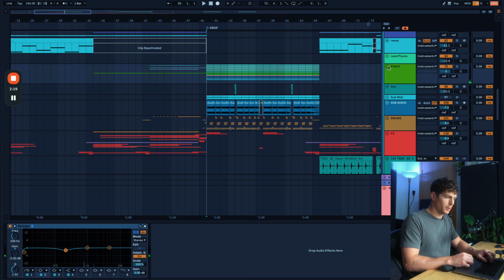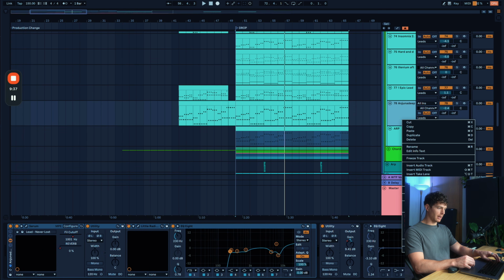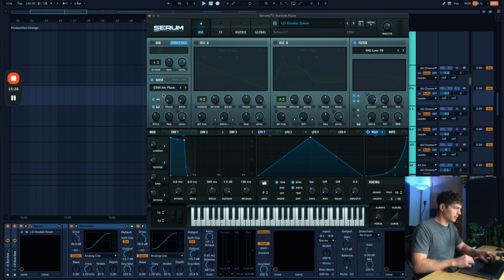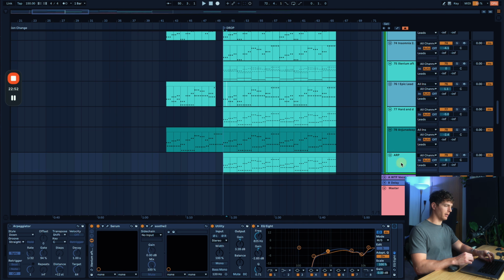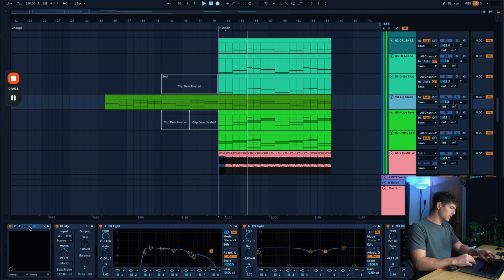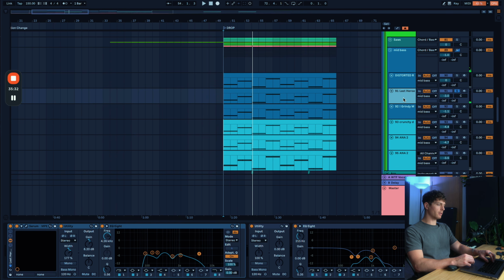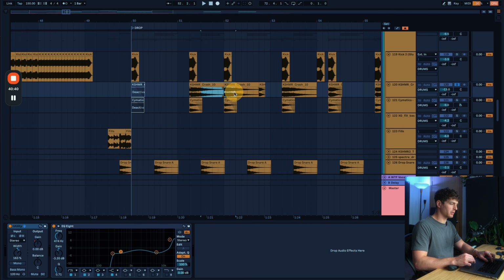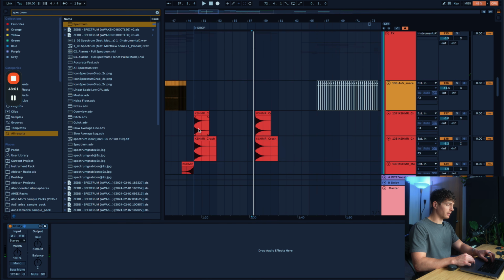How I Made My Official Illenium Remix - In Depth Drop Layering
Free Awakend Serum Presets

In this tutorial, I show how I made the drop in my official remix for 'You Were Right' by Illenium Wooli & Grabbitz which you can listen

I explain in depth layering for creating massive, exciting drops like you'd hear in a song by Illenium, Mitis, Seven Lions, Crystal Skies, Mitis, Blanke, or Jason Ross.